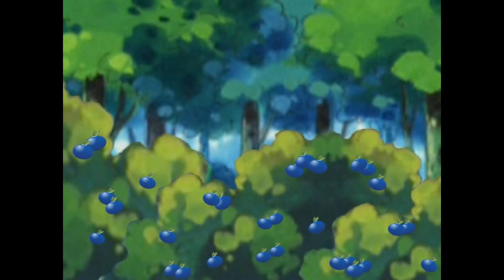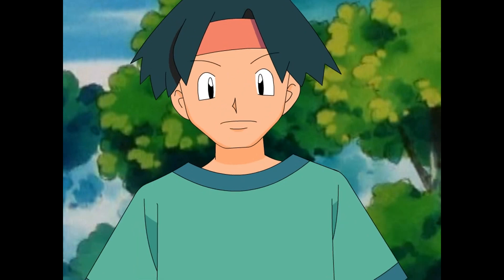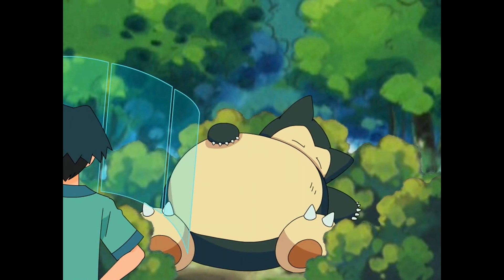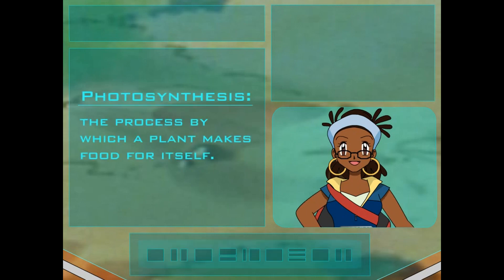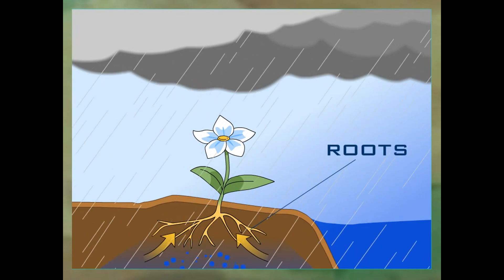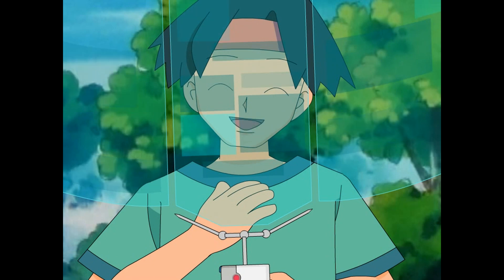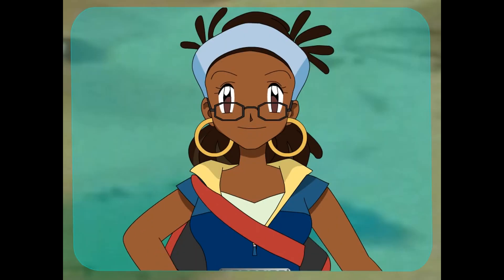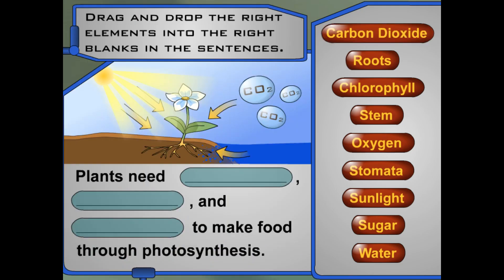Pokémon Learning League - Photosynthesis (Full Lesson)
Snorlax deprives an entire ecosystem of its natural resources. Having witnessed this, Tracey is shocked to discover that Snorlax like to eat. Wanting to fix this, he asks himself, "what do I need to grow more Oran berries?" The answer is, of course, *not* Oran berry seeds, but encyclopedic knowledge of Photosynthesis. Also, Tracey prepares for his Grinch cosplay by ingesting chlorophyll into his veins to change the color of his skin to green.

It's also worth noting that Siara encourages Tracey to further destroy the environment by telling him to "raise the plants out of the ground by their roots."

"I like oxygen!" "Photosynthesis doesn't just make food, it also makes food!" "I'd like to be a tree!" Damn, Tracey had a *lot* of good quotes in this one

So, Tracey goes through all this trouble, including a science lecture, just to let Snorlax eat the berries he planted. You know, the ones he had to plant because Snorlax ate all the berries before. Smh...

Date Last Modified - 05/18/2007
Chapters:
0:00 Watch
3:35 Try
6:25 Apply
9:00 Incorrect Responses

"Photosynthesis is the process in which photos are synthesized."